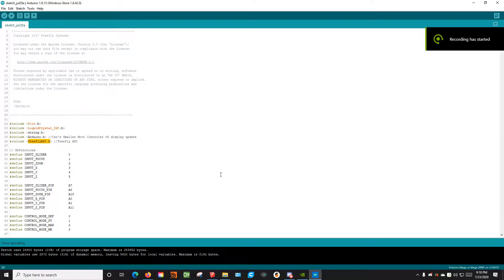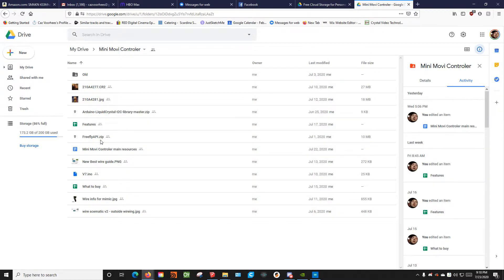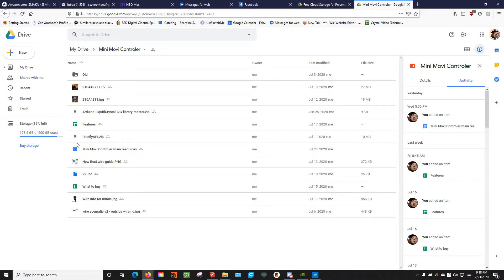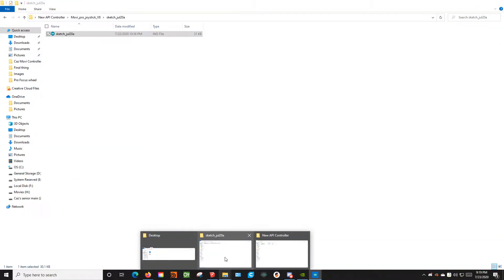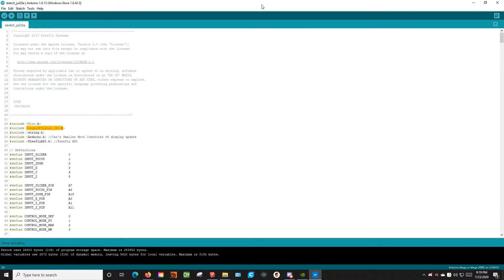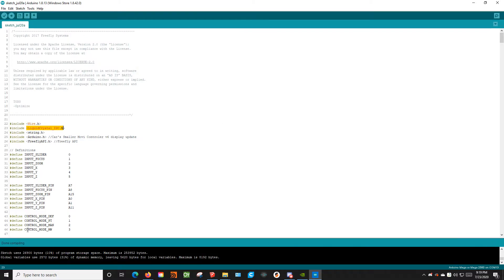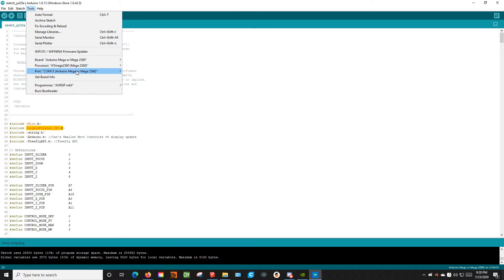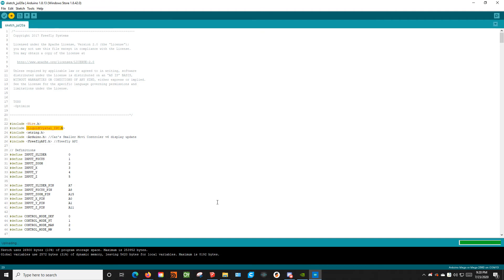Really quick vid on uploading software to the mini Movi controller